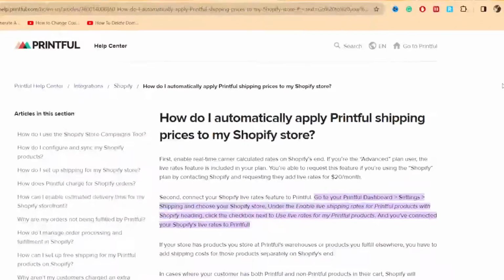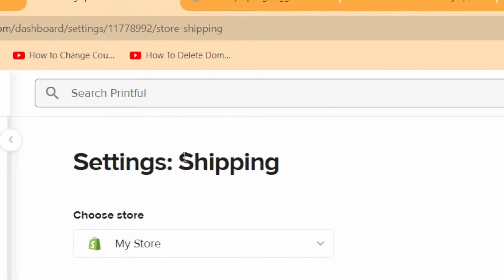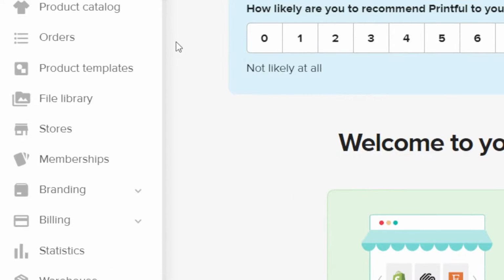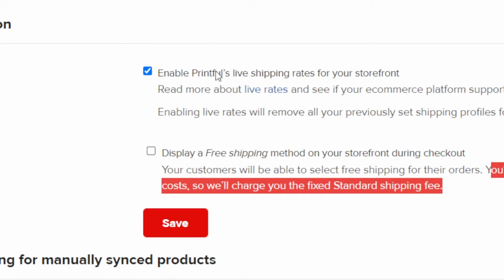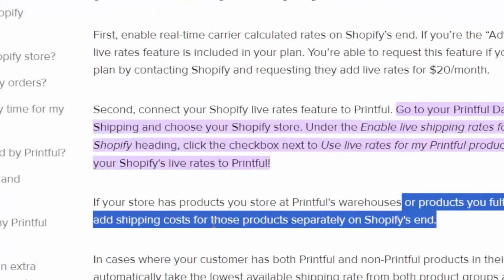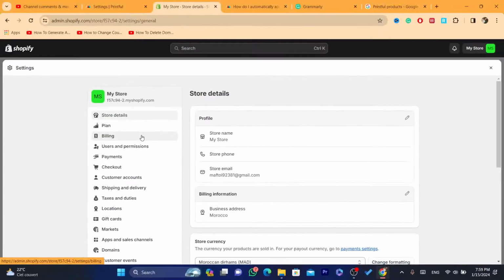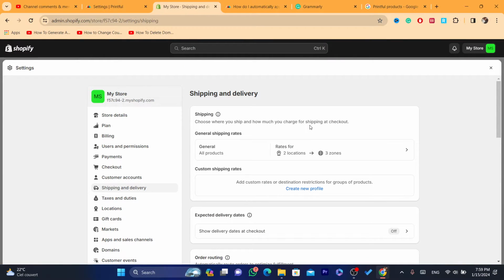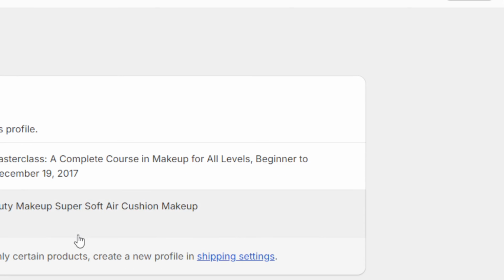How to Set Up Shipping on Shopify with Printful 2025 (Shopify printful Shipping)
Ready to streamline your shipping process on Shopify using Printful in 2025? Dive into our tutorial on "How to Set Up Shipping on Shopify with Printful." In this step-by-step guide, we'll walk you through the process of seamlessly integrating shipping options with Printful, ensuring a smooth and efficient order fulfillment experience for your customers.

⚙️ Explore the latest methods and updates for shipping integration, allowing you to optimize your Shopify store with Printful's services. Whether you're a new Shopify merchant or looking to enhance your shipping capabilities, our tutorial is designed to make the setup process easy and effective.

💡 Watch now to master the art of setting up shipping on Shopify with Printful in 2025. Share your thoughts or questions in the comments below, and let's make 2025 your year of successful eCommerce shipping! 🚚🛍️